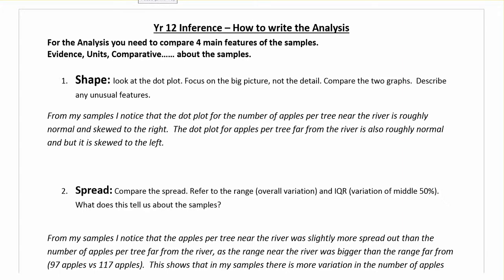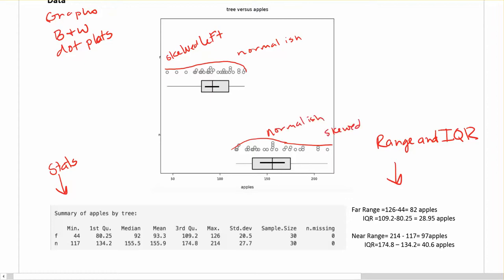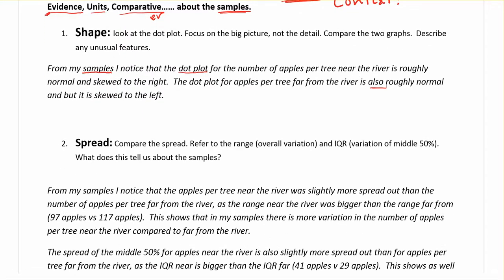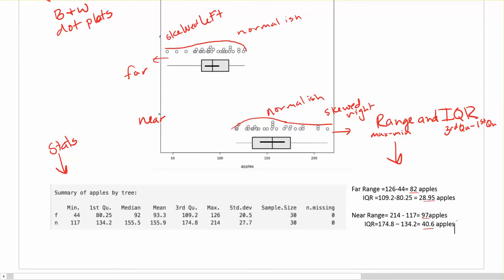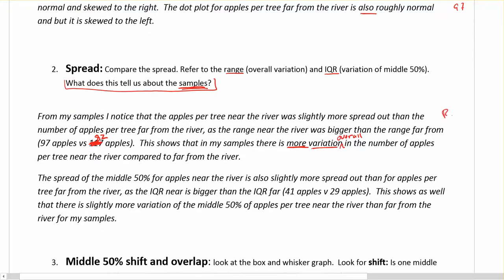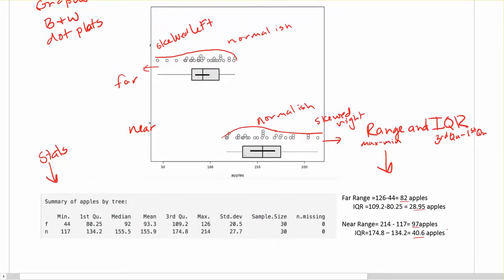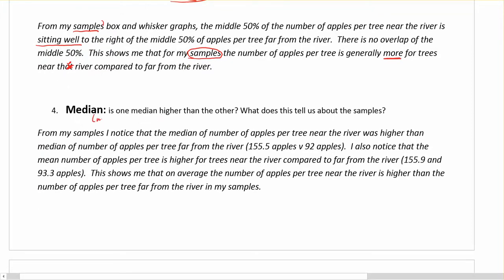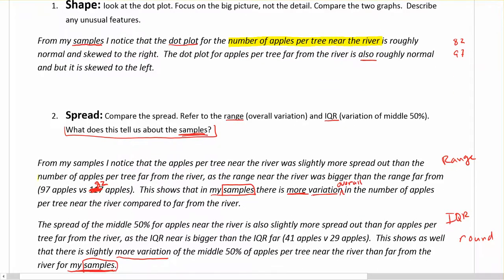yr 12 inference analysis